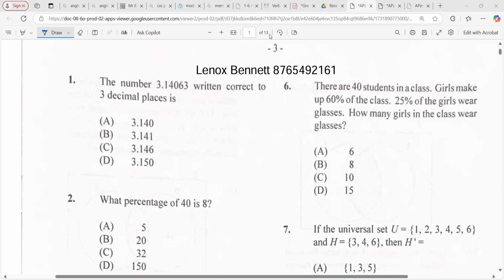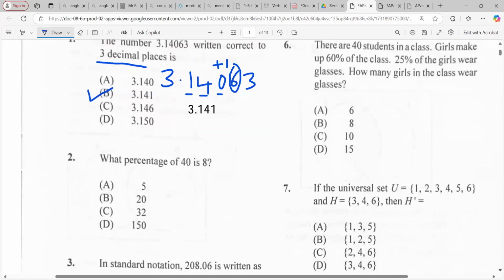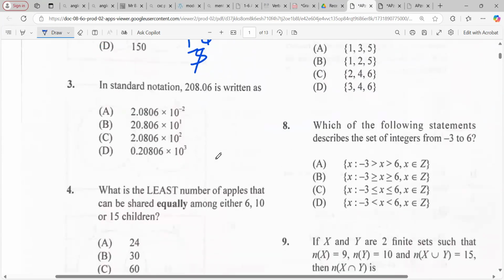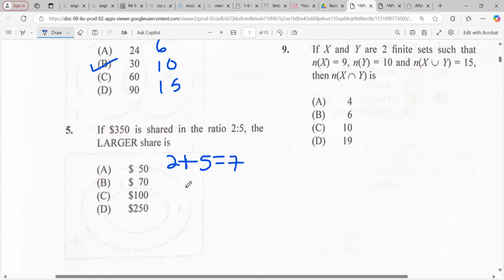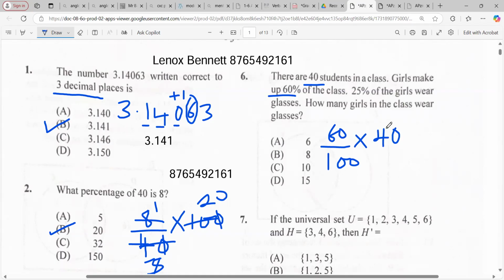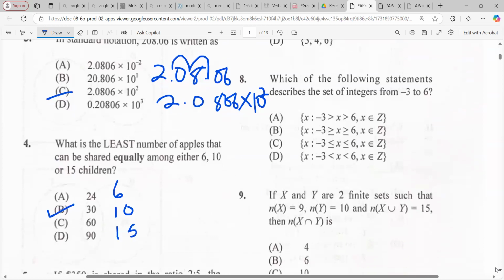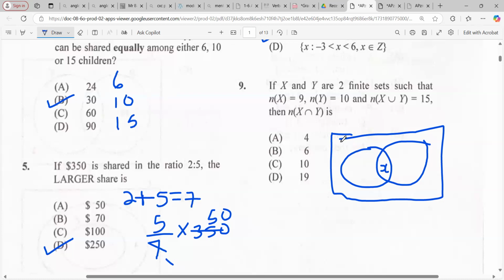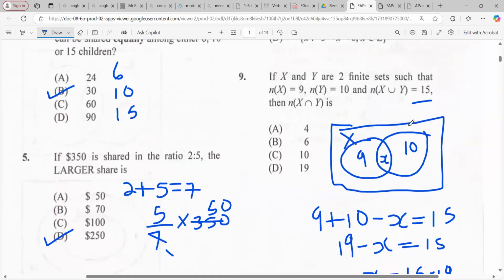CXC MATHS 2025 MEDZ